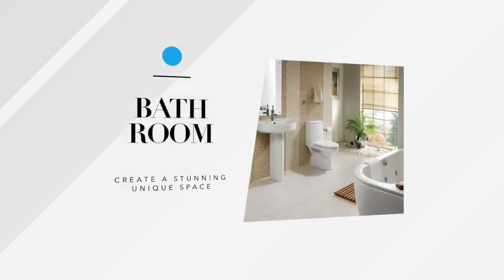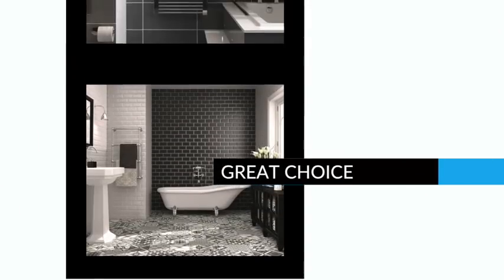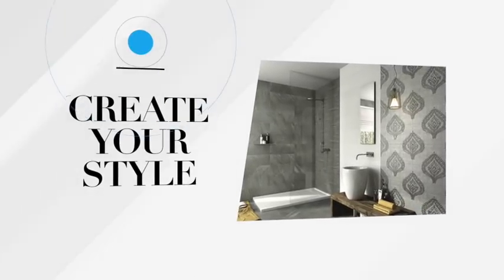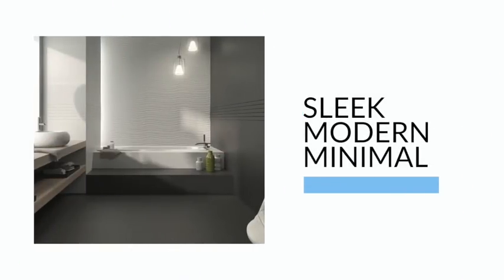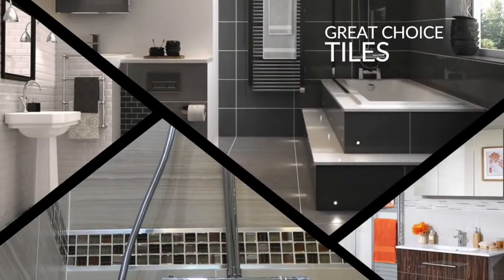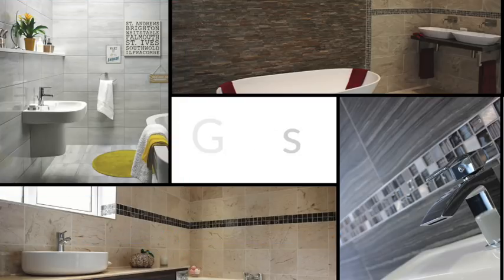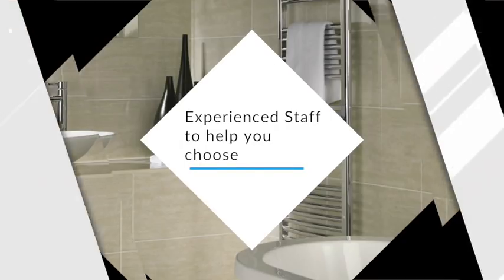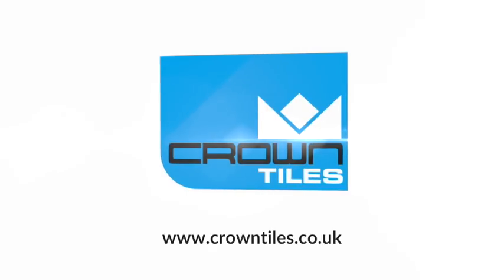Crown Tiles Bathroom